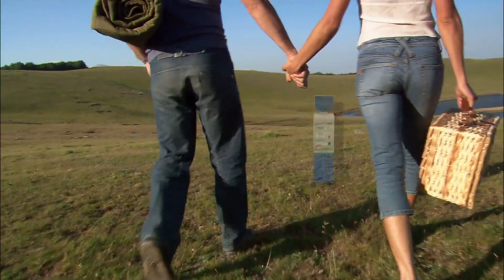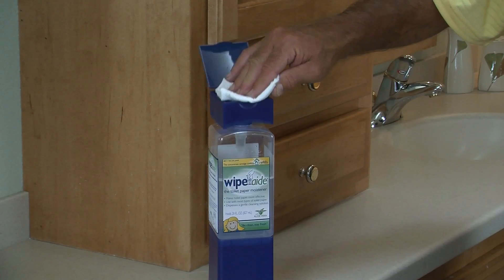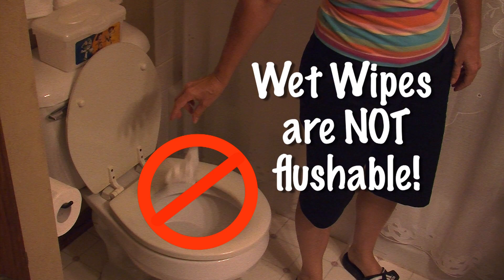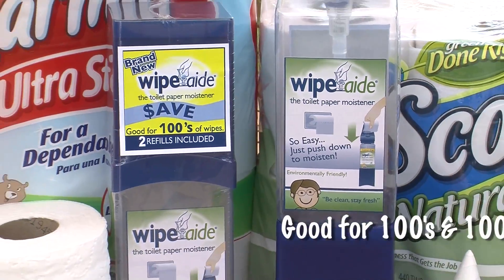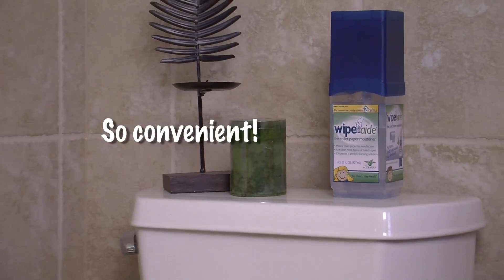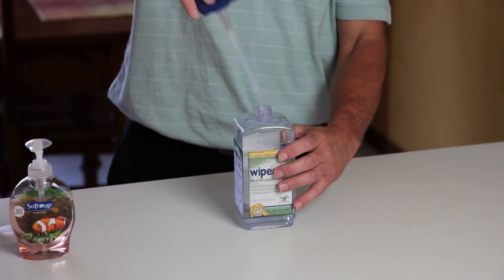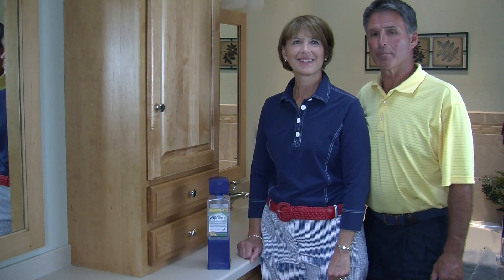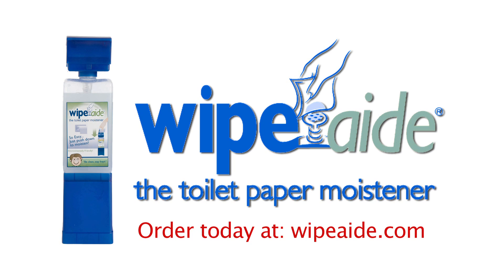Wipe Aide - The Toilet paper moistener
Wipe Aid is the new toilet paper moistener that is simple to use and very effective.  Works with a simple soap solution, your own toilet paper and our handy applicator.